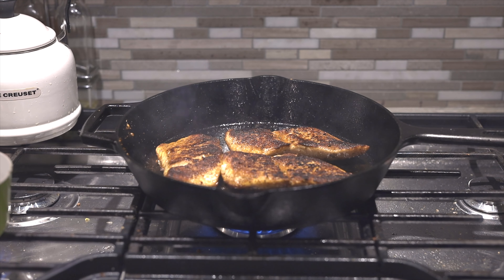Cast Iron Cajun Snapper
This video is about Cast Iron Cajun Snapper